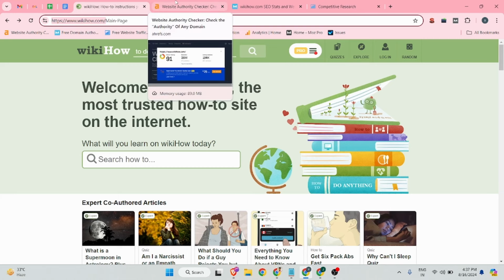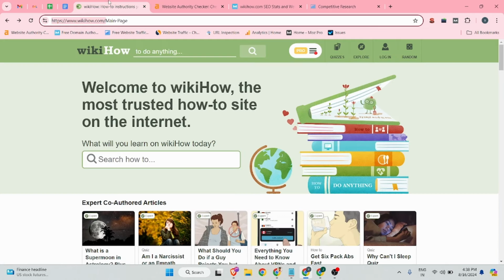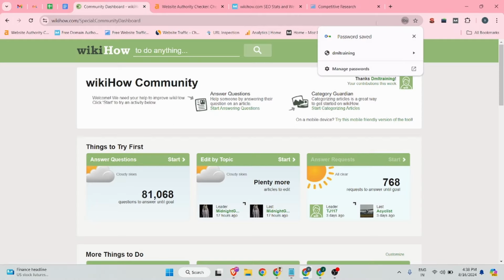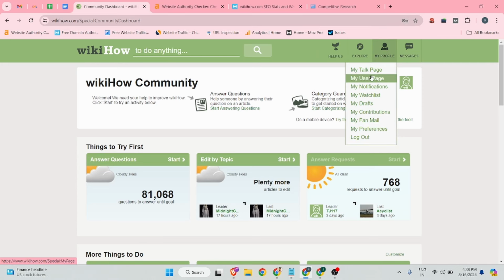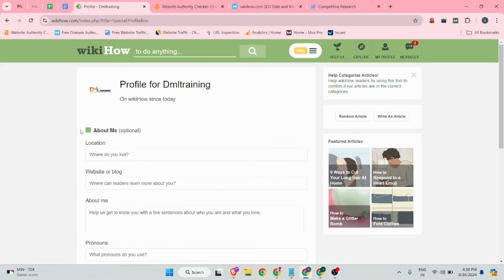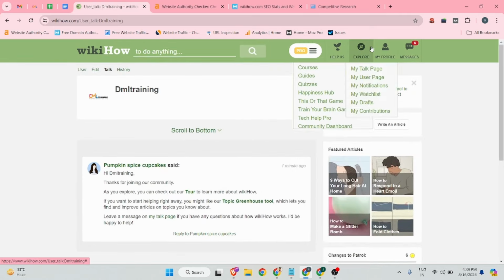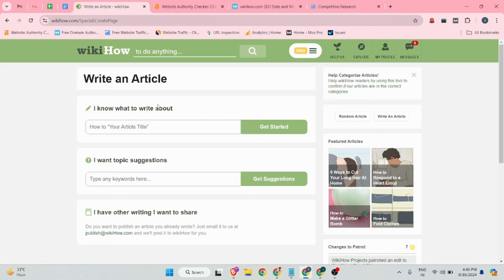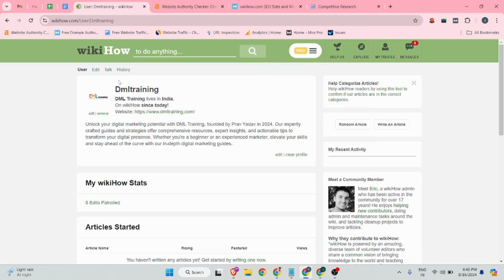Create Very High Quality Profile & Article Submission Backlink With 91+ DR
QUERIES    ###

1. High DA PA Do Follow Backlink Strategies
2. Effective Ways to Create Do Follow Backlinks
3. Step-by-Step Guide for Creating Dofollow Backlinks
4. Dofollow  Backlink Building Techniques for High DA PA Sites
5. Top Methods to Get High DA PA Dofollow Social Submission Backlinks
6. Boost Your Website's Ranking with Dofollow Social Submission Backlinks
7. Secrets to Creating High-Quality Dofollow Social Submission Backlinks
8. Mastering the Art of Dofollow  Social Submission Backlink Generation
9. Proven Strategies for Obtaining High DA PA Dofollow Backlink
10. Optimizing Your Website with Dofollow Backlinks for Higher Rankings
11. How to Get Dofollow  Social Submission Backlink Site

📈 Why Profile Submission Backlinks? Profile submission backlinks are a powerful tool for increasing your website's authority and visibility. When done correctly, they can drive significant organic traffic to your site and help you rank higher on search engines.